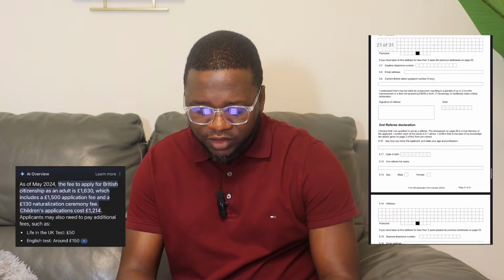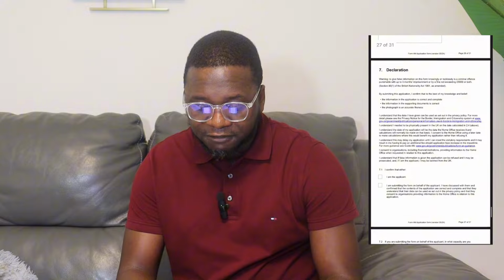You will learn a lot from this if you are naturalising to become a British citizen.